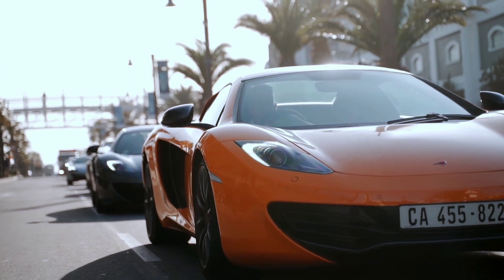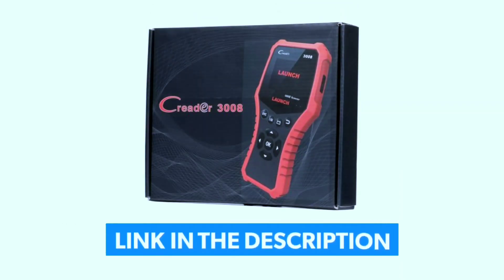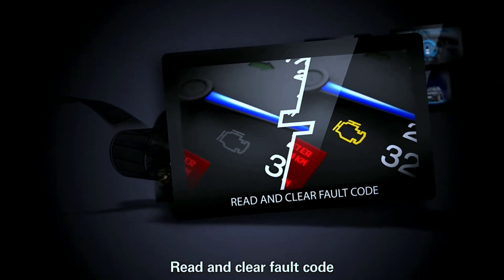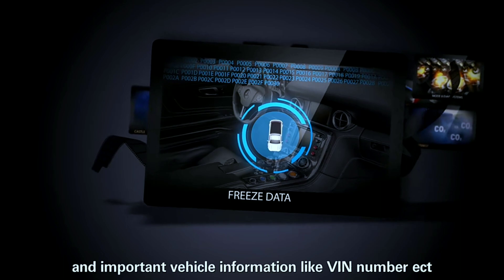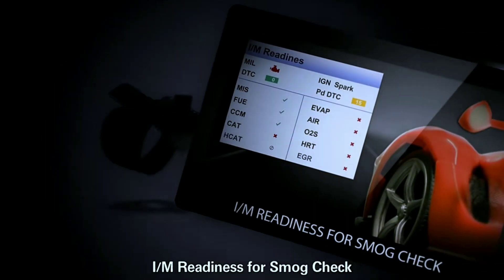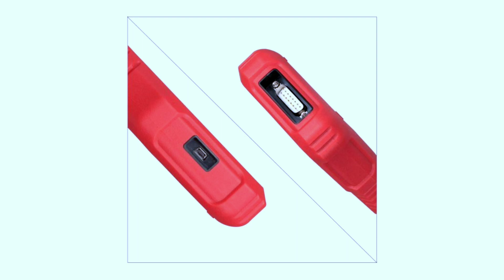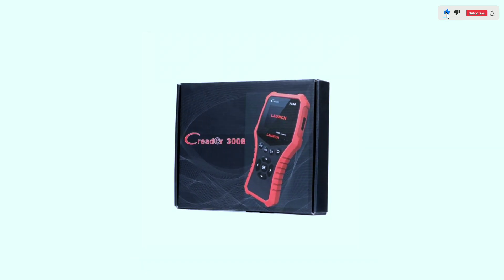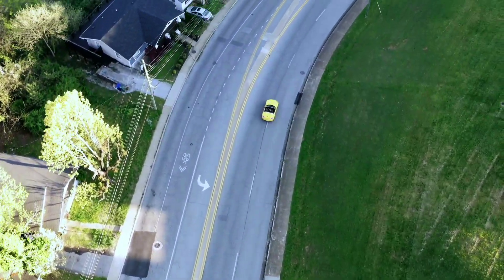LAUNCH Creader 3008: BEST Budget OBD2 Scanner in 2024 ?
LAUNCH Creader 3008: The BEST Budget OBD2 Scanner in 2024?

Here are some of the things we will cover in the video:
The features of the LAUNCH Creader 3008
How to use the Creader 3008
A comparison of the Creader 3008 to other popular OBD2 scanners
Our verdict on whether or not the Creader 3008 is the best budget OBD2 scanner in 2024

If you are looking for an affordable and easy-to-use OBD2 scanner, then the LAUNCH Creader 3008 is a great option.

LAUNCH Creader 3008: (Amazon)

Search terms and questions you might be thinking of related to LAUNCH Creader 3008:

Easy to use OBD2 scanner
Affordable car diagnostic tool
LAUNCH Creader 3008 features and functions
LAUNCH Creader 3008 pros and cons
Is LAUNCH Creader 3008 worth it?
LAUNCH Creader 3008 unboxing and setup
LAUNCH Creader 3008 real-world test